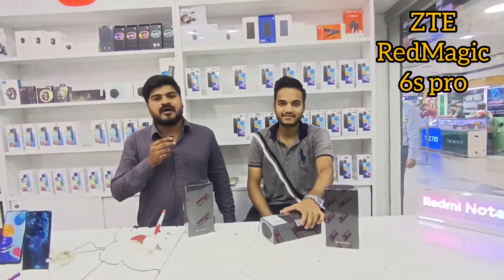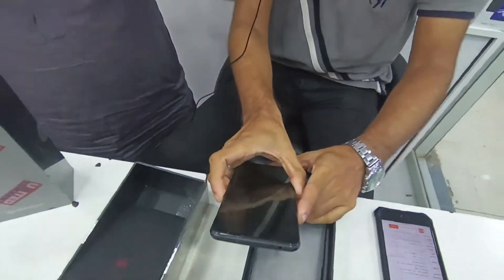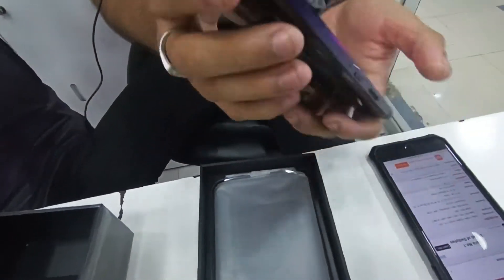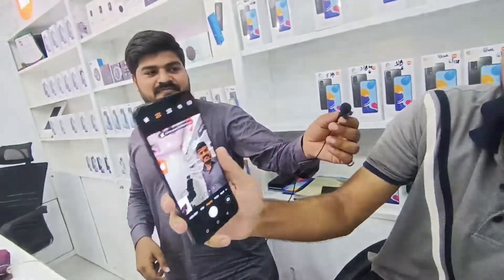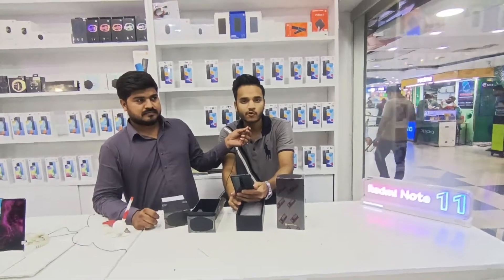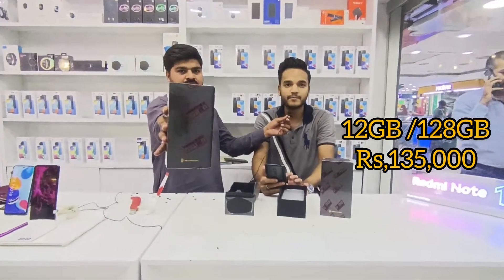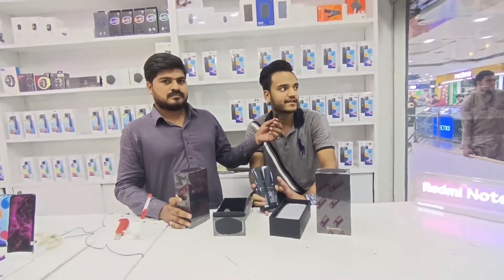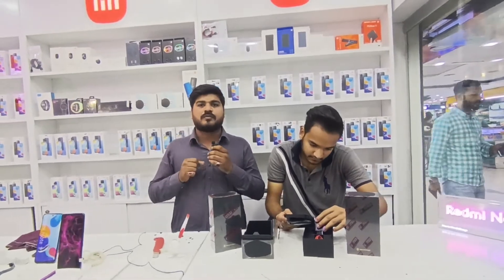RedMagic 6S Pro | Unboxing | Fastest Gaming Phone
Shop # G90, Amma Tower, Saddar, Karachi.